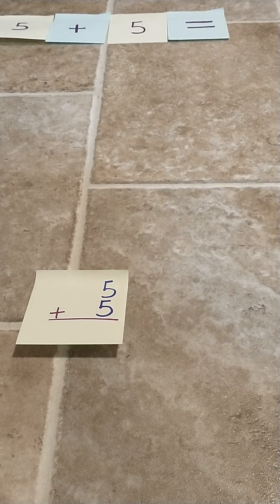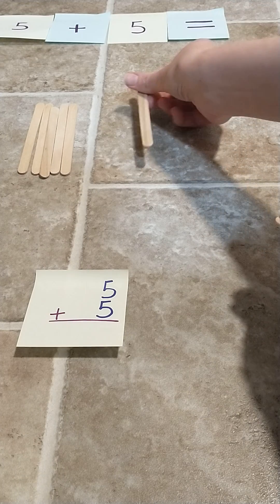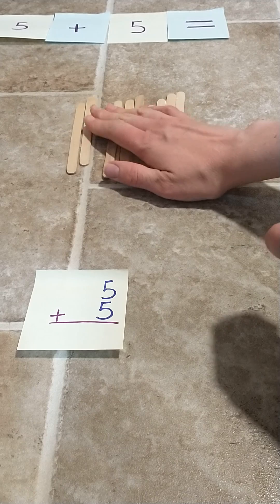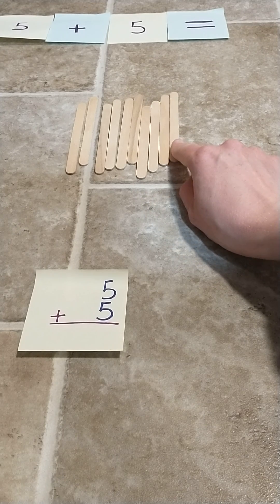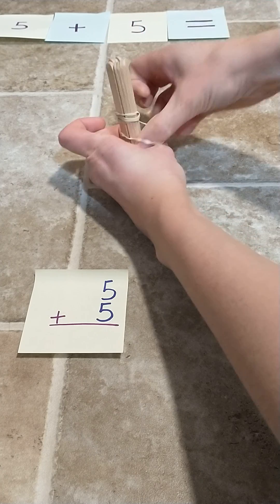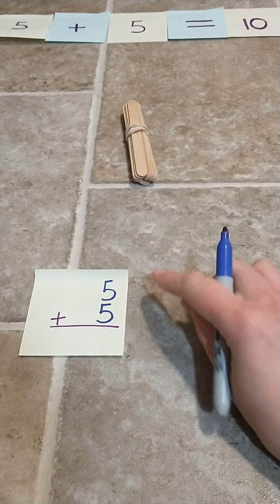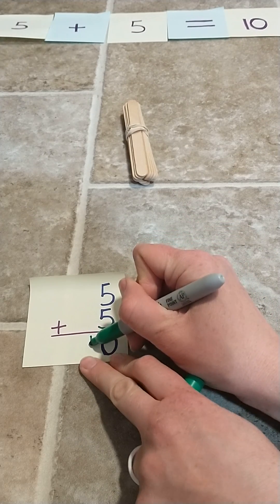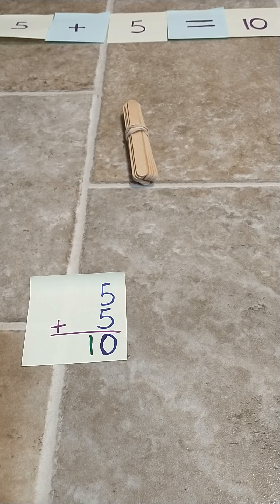Popsicle Stick Math- 5+5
Popsicle Sticks are a great way to learn addition and subtraction! This video demonstrates 5+5=10